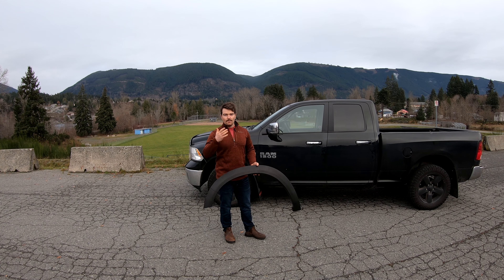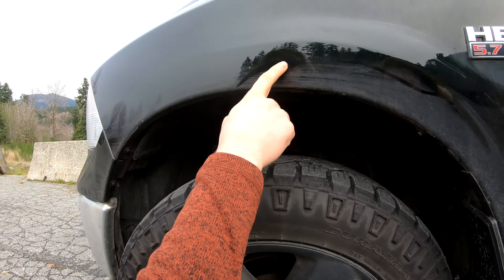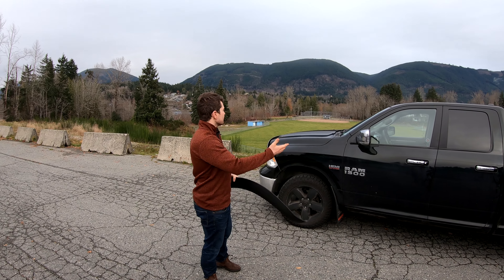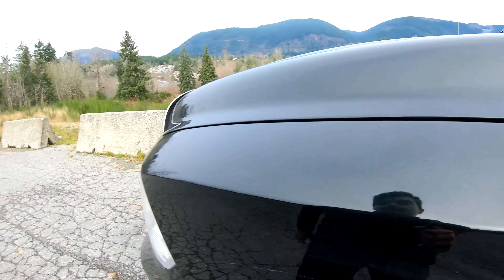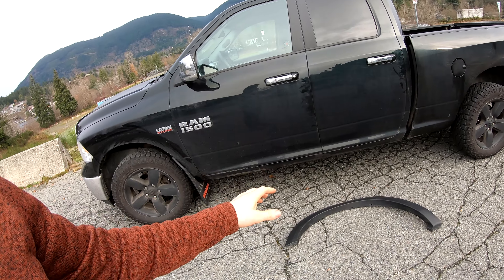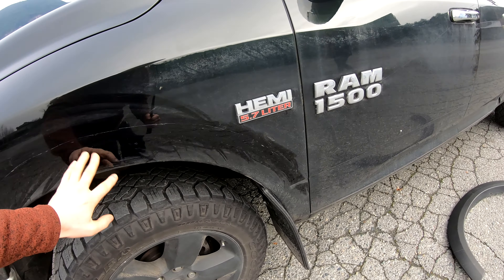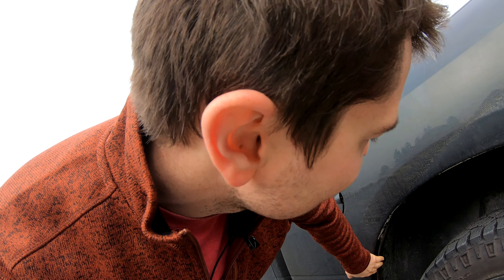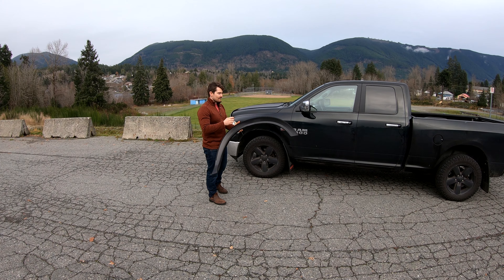Aftermarket OEM Factory Fender Flares RUINED My Paint (After 1 Year) | RAM 1500 Rust Issues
My aftermarket OEM factory fender flares ruined my paint on my RAM 1500 after only one year of use. I installed them to protect my fenders from rock chips and to protect the truck from rusting from said rock chips. Little did I know that the fender flares themselves were going to cause the most rusting and body damage. I installed them myself but followed the outlined protocol and even bought the name brand 3M double sided body tape to minimize all paint damage. it seems like the front fenders got the worst damage and the rear came out almost perfect.

maybe it was a poor installation job by an idiot (myself) or perhaps the fenders flares themselves are not the best thing to minimize rust. needless to say they will not be going back on and I'm hoping to hear from one of you guys for a good solution to protect that inner fender from rock chips and debris.

As always I hope you enjoyed the video! and if you have fender flares on your truck maybe take a deeper look and see if they are wearing into your paint! Last thing you want is RUST.